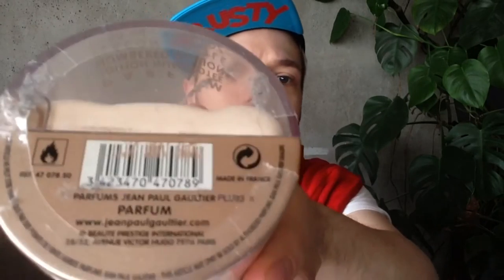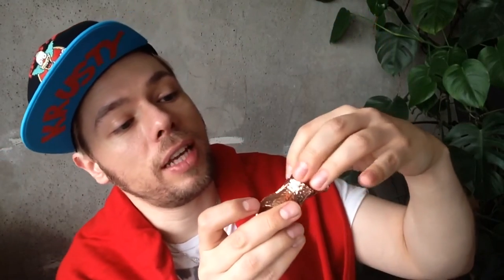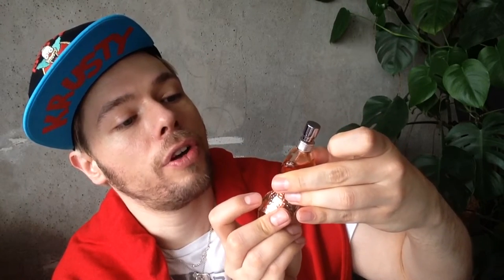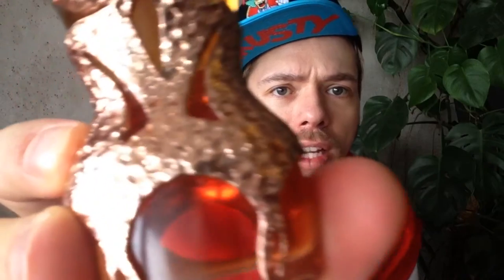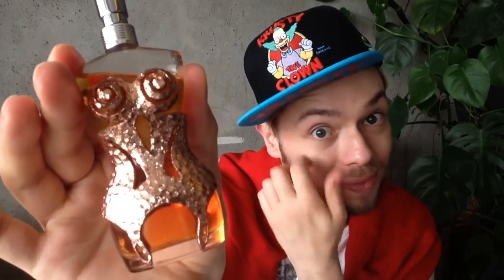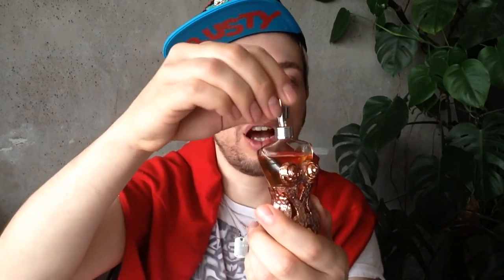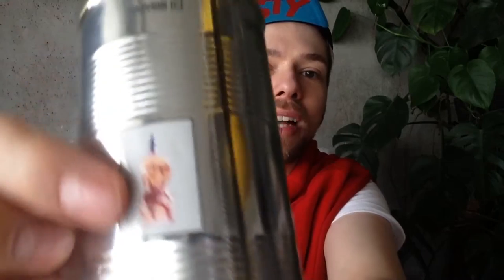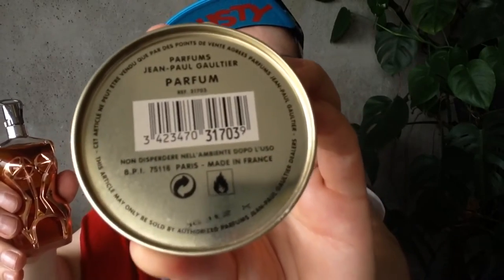Jean Paul Gaultier Classique Perfume review - Gaultier Parfum Fragrance Concentration Review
Jean Paul Gaultier Classique Perfume review - Gaultier Parfum Fragrance Concentration Review. This video is a re-run of my original video upload from June 14th, 2015 from my main channel as I am moving all my perfume reviews to my new channel which is dedicated to fragrances exclusively. I hope you enjoy it.

CHANEL COCO - the full fragrance immersion - perfume talk podcast with Eaumilio and Dacob